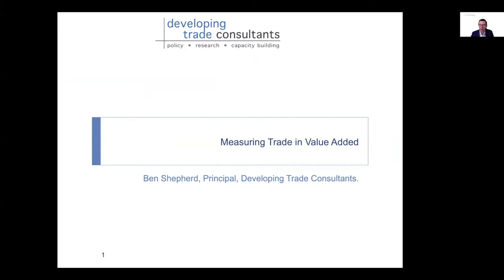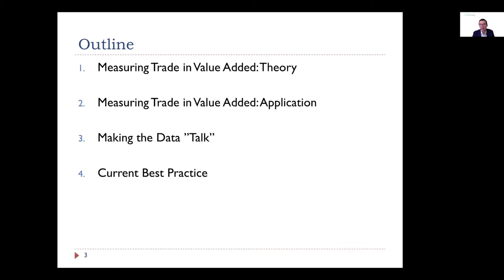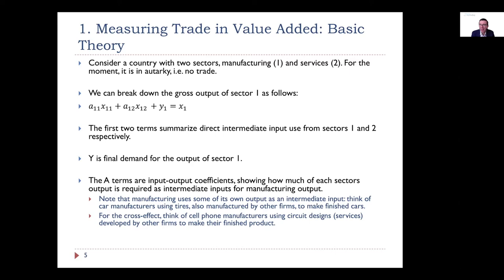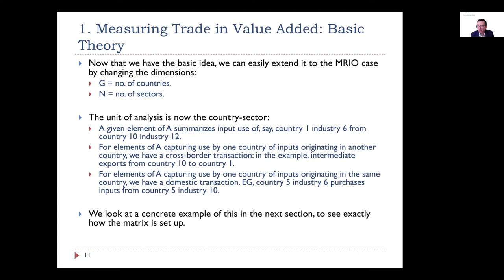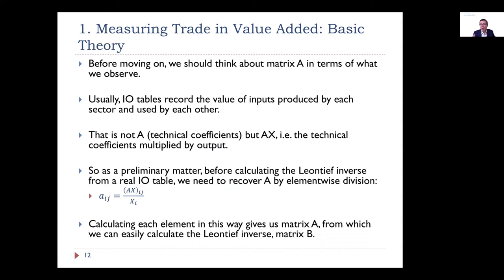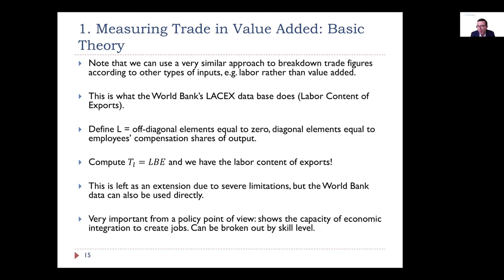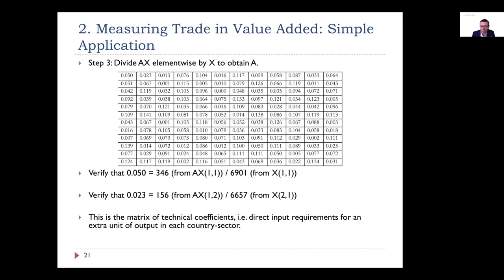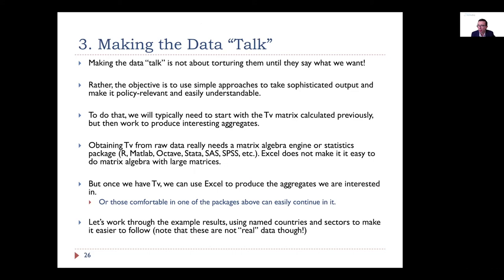FEALAC Capacity Building Workshop 2020: Lecture 2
Evidence-Based Policymaking to Facilitate Deeper Integration of Asia and LAC: Trade-in-Value Added Analysis

Lecture 2: Measuring Trade in Value Added
Date 6-7 October 2020